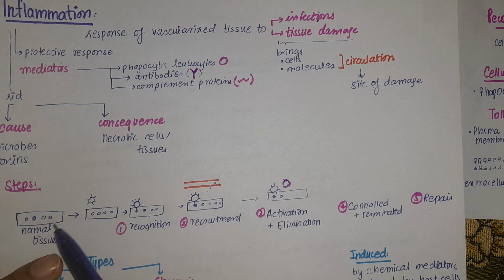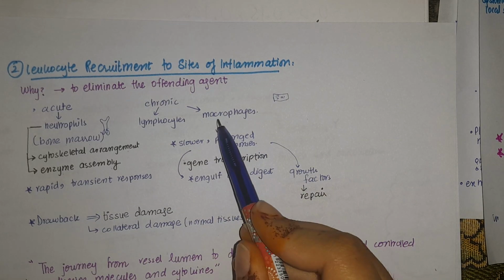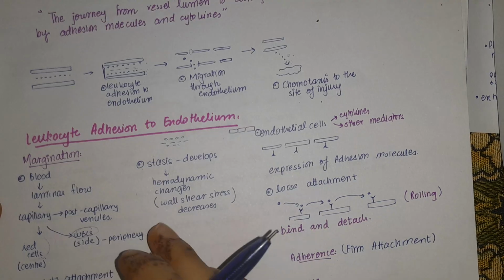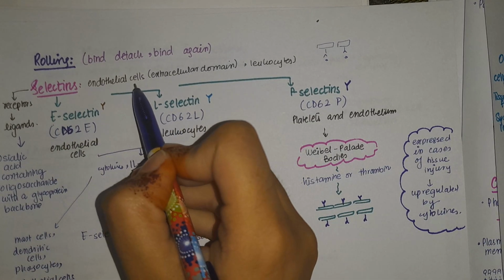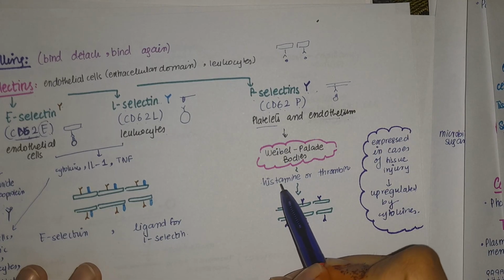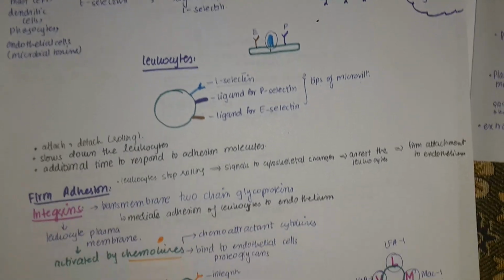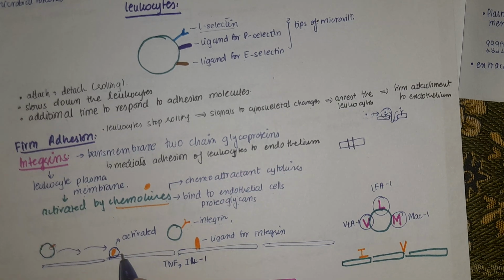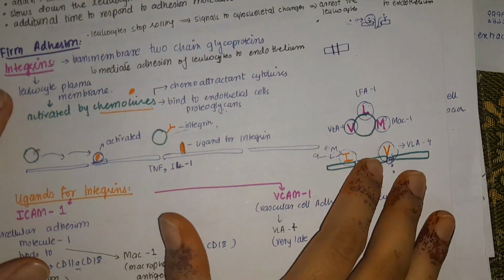Robbins Pathology: Recruitment of leukocytes/ Leukocyte Adhesion to Endothelium (Selectin, Integrin)